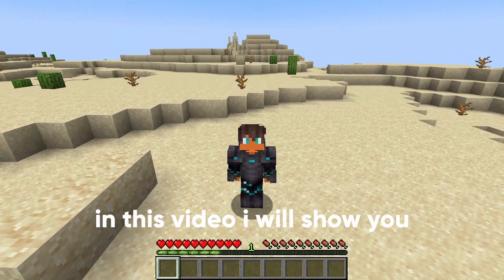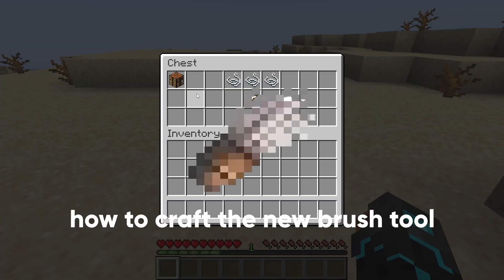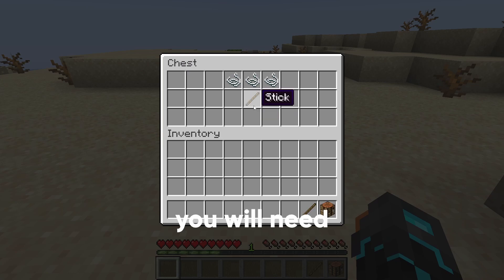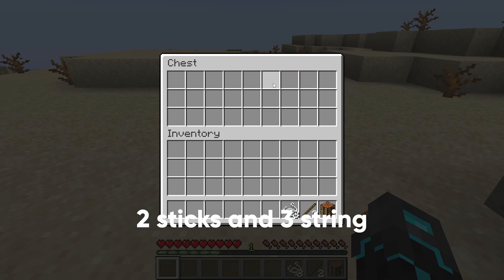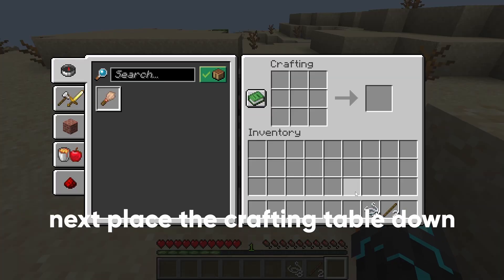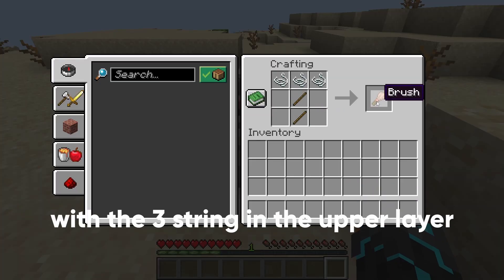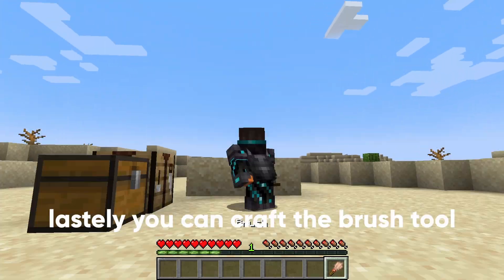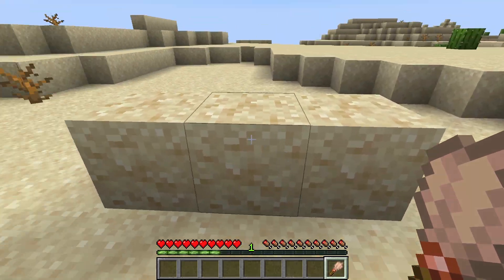Minecraft how to craft the new brush item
in this video i show you guys how you can craft the new brush tool in minecraft
This has changed in the latest 1.19.4 pre release, if you want to know the new recipe then make sure to check out this video
socials: